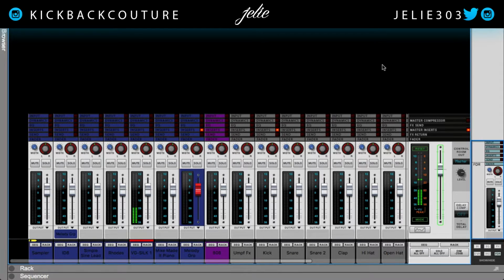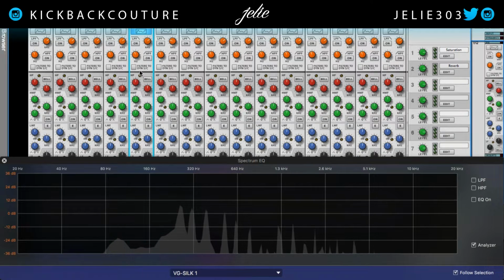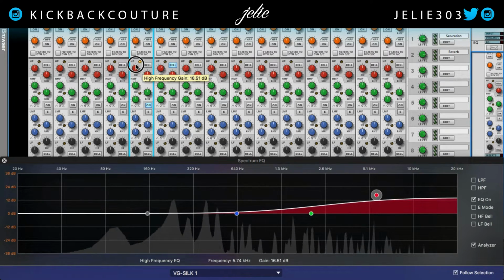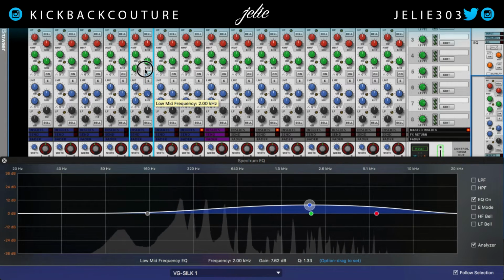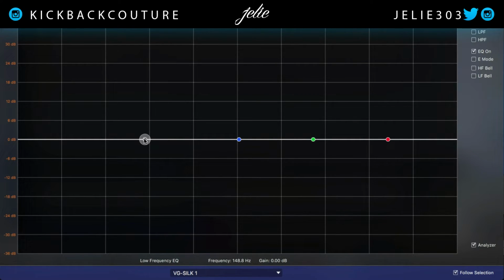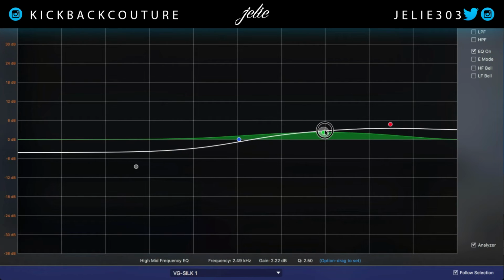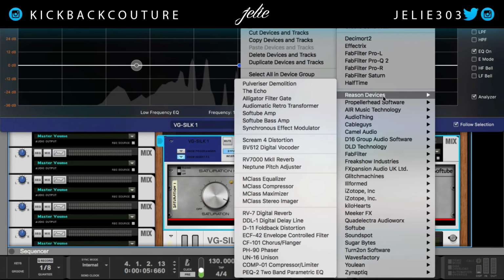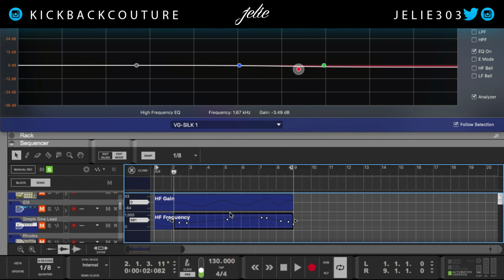Main Mixer Decoded: EQ Section | Reason 10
Free Loop Kits
Boarding Pass

Trapdrops Vol. 1 (Skins)